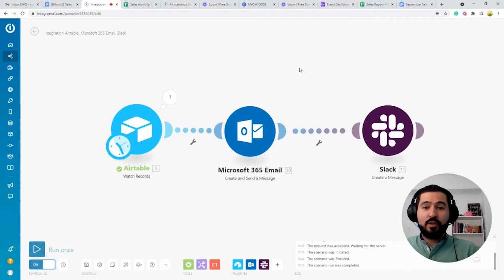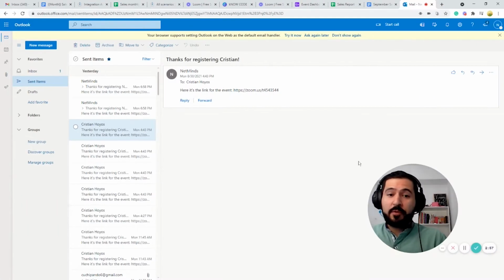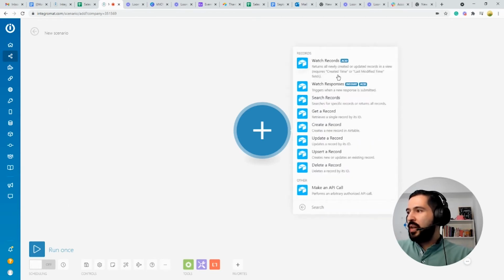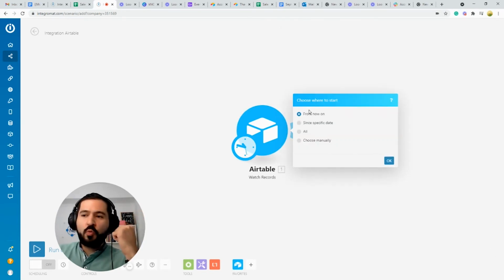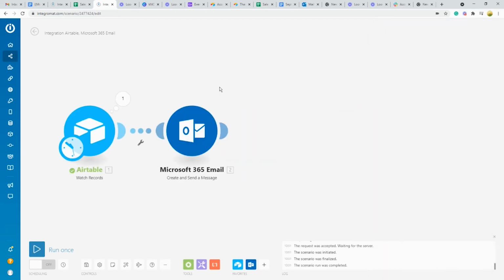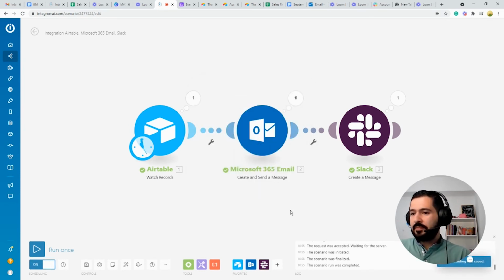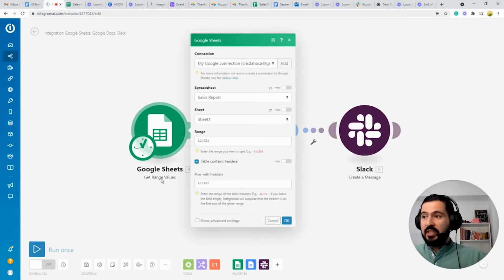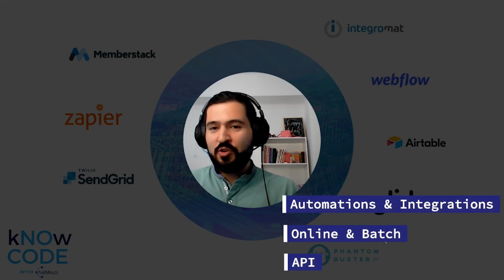How to make Integrations and Automations using No-Code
One of the most amazing things about the No-Code solutions, is how simple it is to make other apps and tools from outside the No-Code ecosystem to work for you.
Tools like Integromat and Zapier make it simple to transfer and connect data between different applications, even if they are not considered No-Code tools. In this example we are seamlessly connectint Google Sheets, Google Docs, Microsoft 365, Airtable and And Slack to build our own custom automations. But this is just a tiny example!
Imagine all you can build with it.